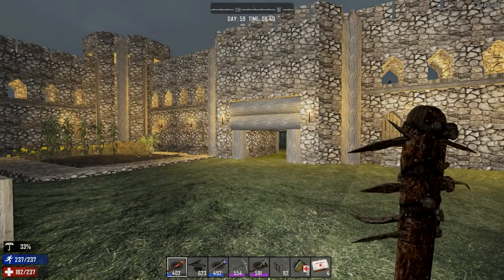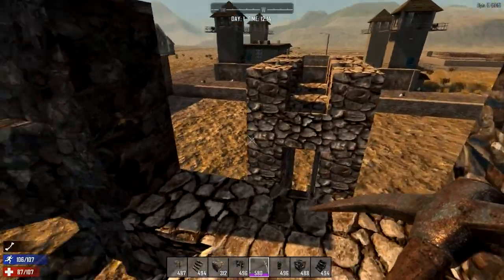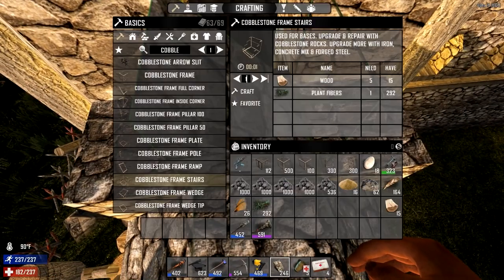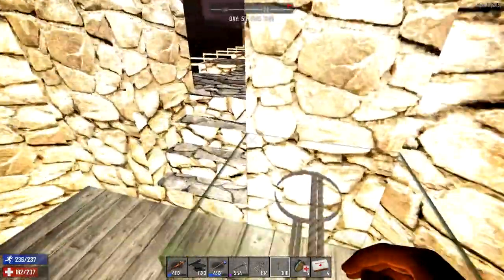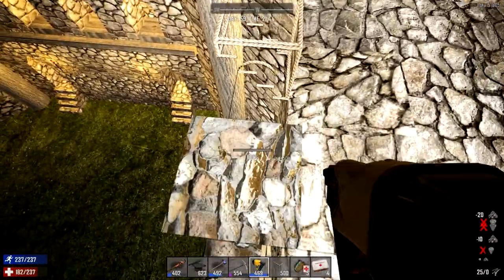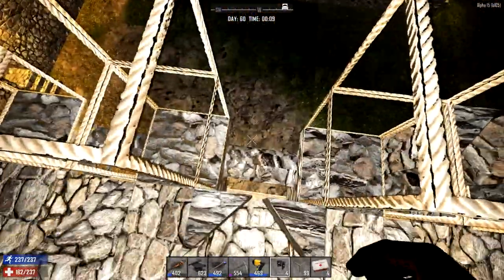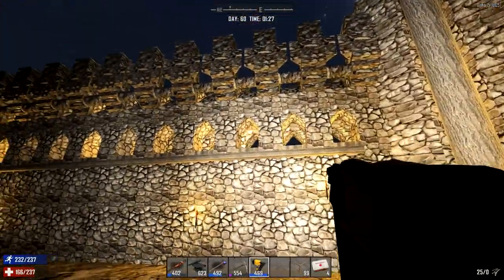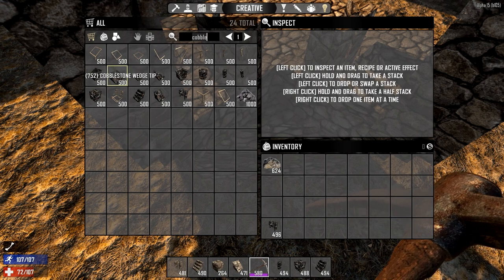Let's Play 7 Days to Die - Alpha 15 (Always Run!) - Episode 69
In this episode we use some useful stuff I learned from Shadiversity's channel in order to take those battlements on our castle and make them EPICIFIED!